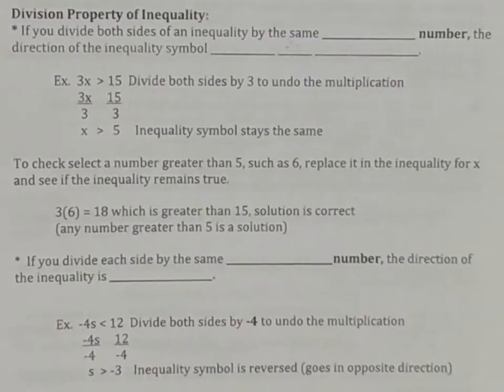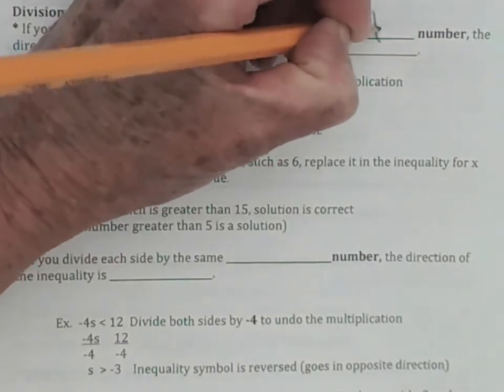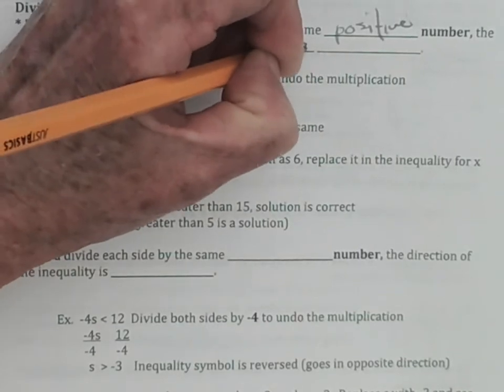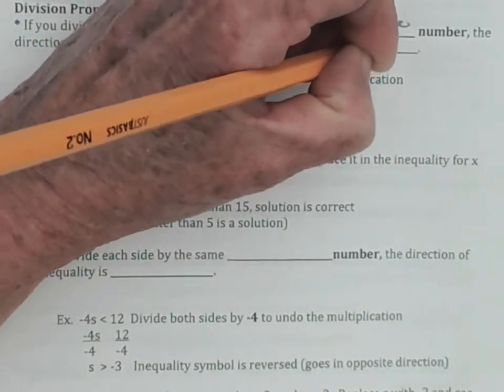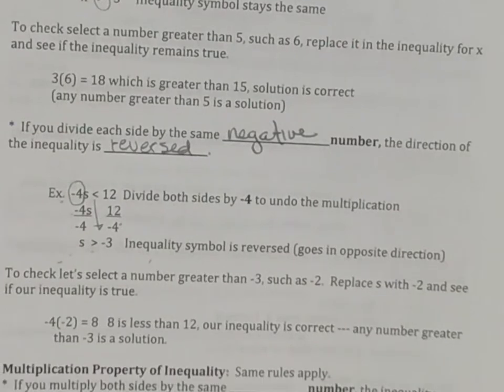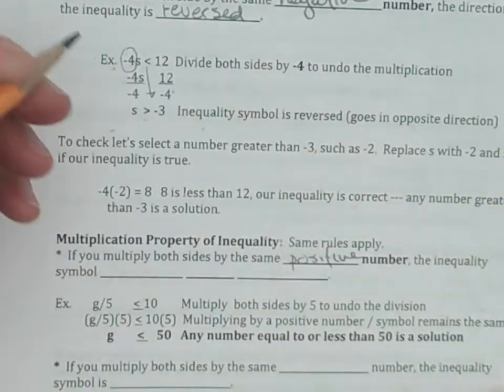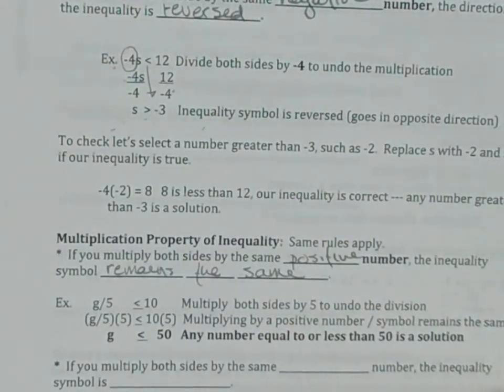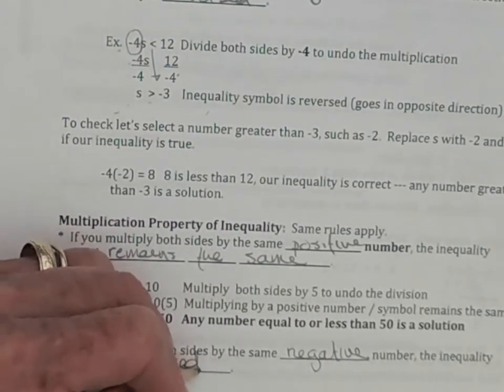Solving Inequalities by Multiplying or Dividing mp4